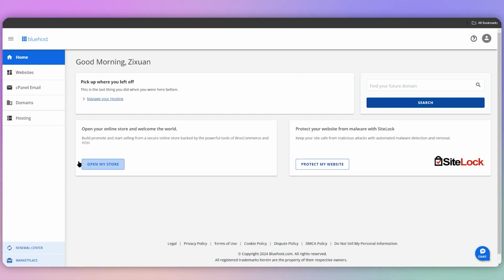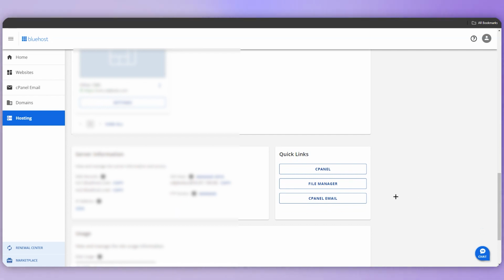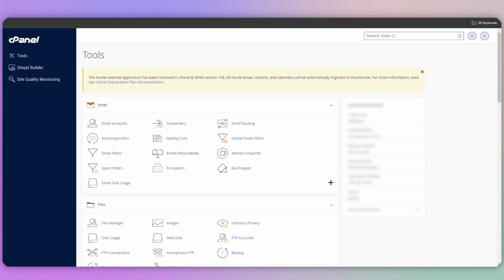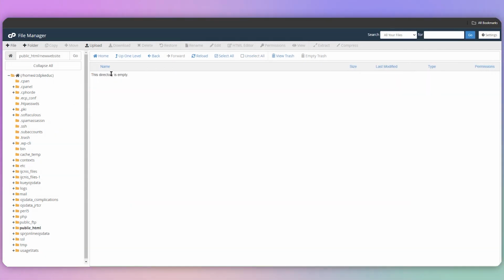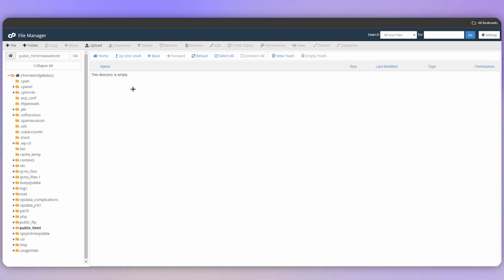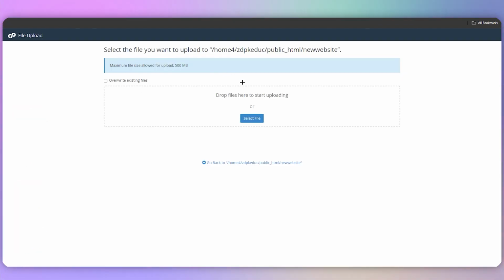How To Upload Files To Bluehost (2024) | Upload Html Website To Bluehost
00:00 Intro
00:34 Go to Cpanel
00:57 Upload Files
01:15 Outro

If you are looking for a video about How To Install Files To Bluehost, here it is! In this video I will show you How To Upload Html Website To Bluehost. Be sure to watch the video to the very end.
You'll Learn How To AddFiles To Bluehost.